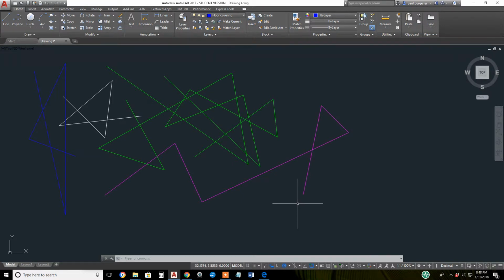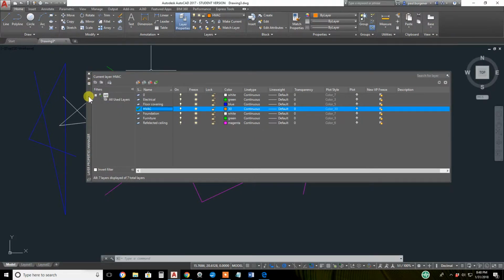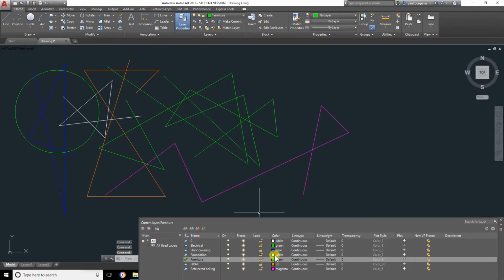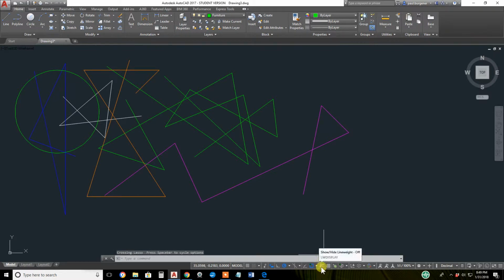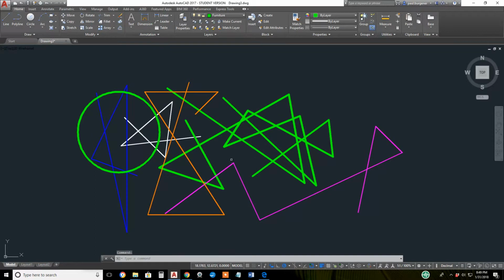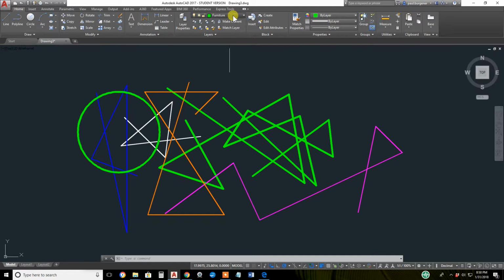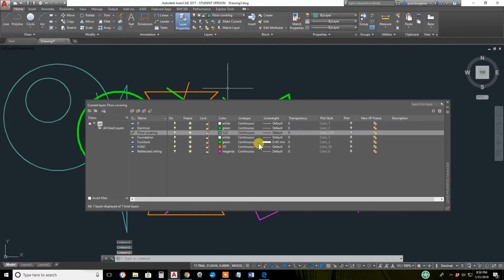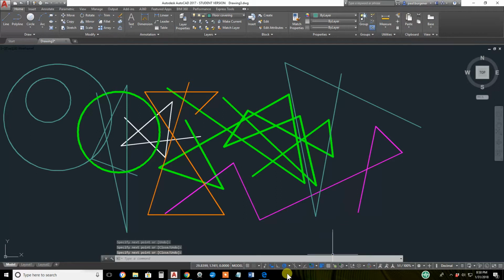6B AutoCAD 2017 Layers Lineweight Default Adjustment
6B AutoCAD 2017 Layers changing Lineweight Default Lineweight